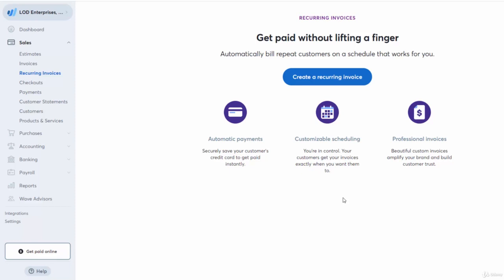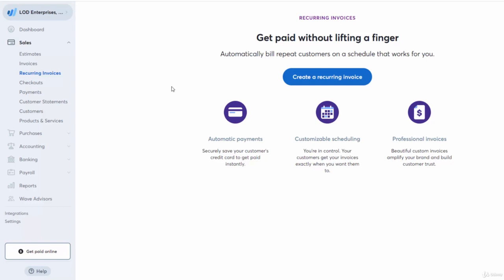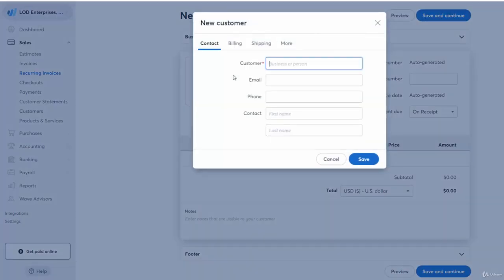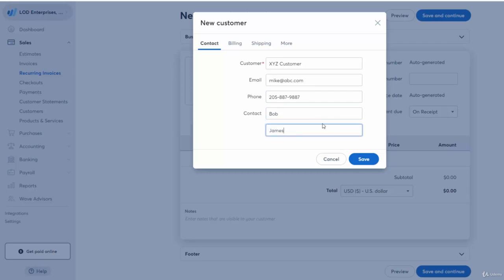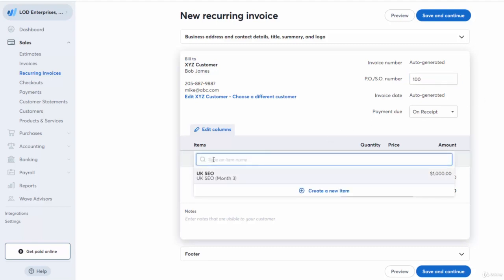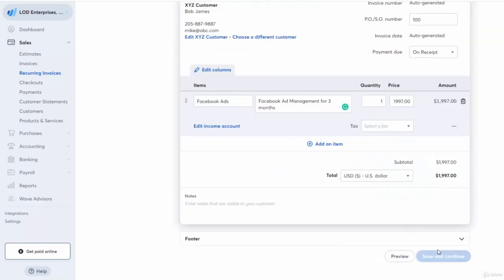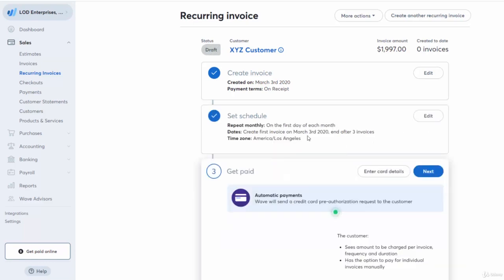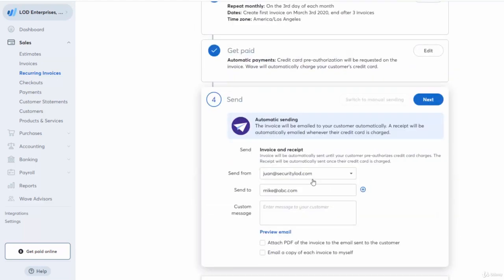011 How To Collect Payments